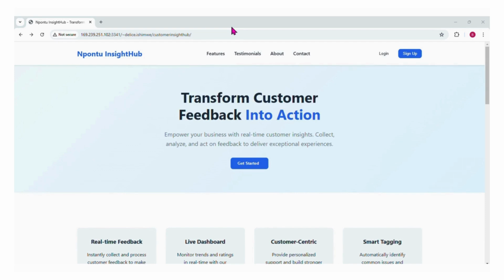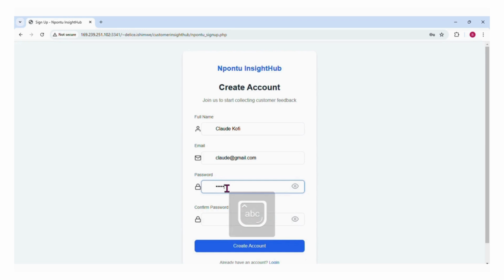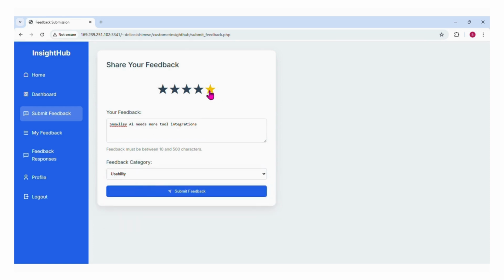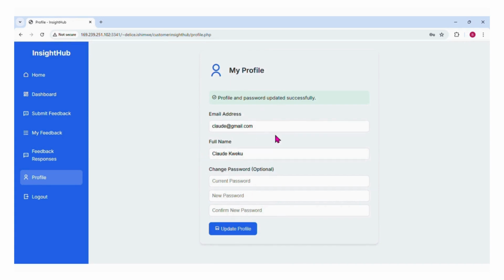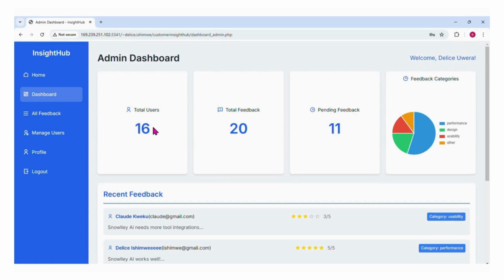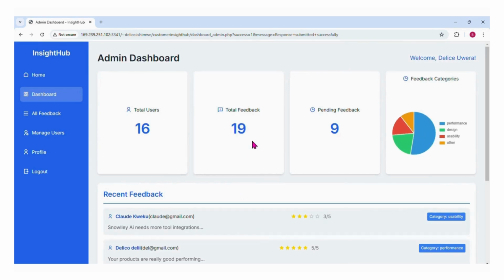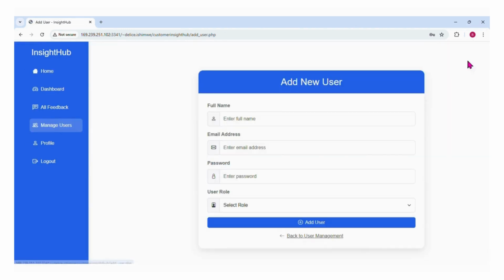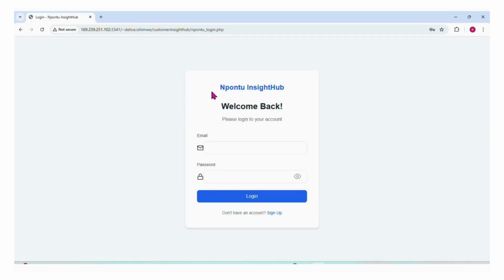Npontu InsightHub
Npontu InsightHub Web Application | Customer Feedback Platform Demo

In this demo, I present Npontu InsightHub, a customer feedback platform developed to improve user engagement and satisfaction. Using PHP and Bootstrap, the platform allows businesses to efficiently collect, manage, and act on customer feedback.

Key Features:

 - Customer Feedback Platform: Users can submit feedback, helping businesses gain valuable insights into customer experiences.

 - Admin Dashboard: Displays real-time feedback trends and key metrics using Chart.js and MySQL, enabling businesses to make data-driven decisions.

 - CRUD Operations: Implemented full CRUD functionality, allowing administrators to create, read, update, and delete feedback data easily.

 - Role-Based Access Control (RBAC): Ensures secure management of feedback data with password hashing and role-based permissions.

This project emphasizes a focus on user experience, data management, and security, making it a powerful tool for businesses aiming to improve customer satisfaction through actionable feedback.